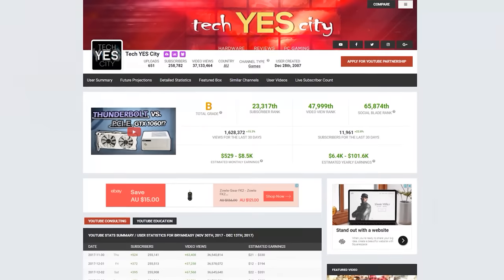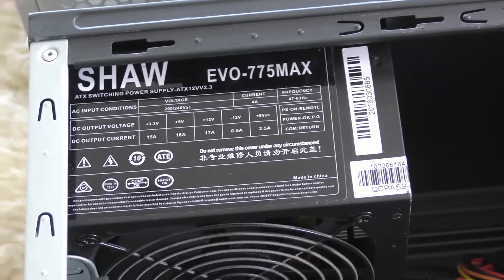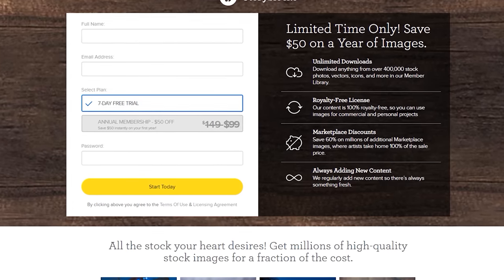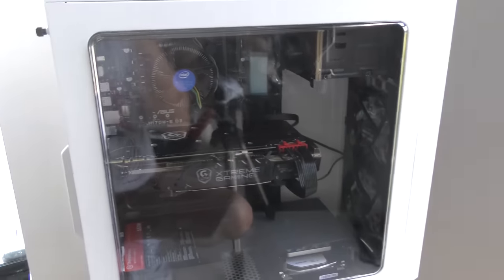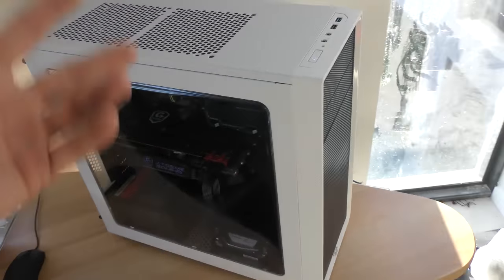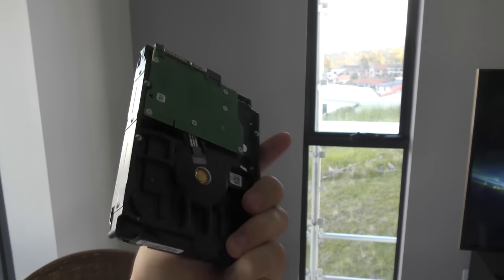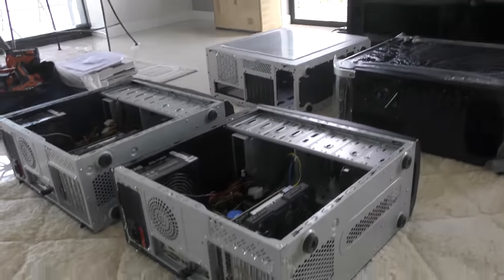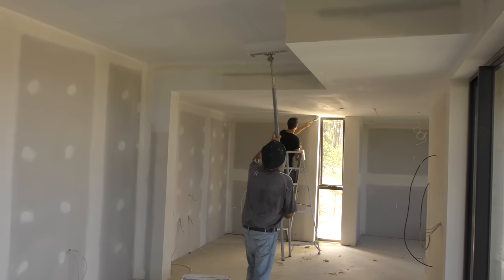How I Make MONEY as a Small Tech Channel - Behind The Scenes 4 PC Whip up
I get asked how I make money as a youtuber, and today I detail some of my side hustle, with me completing 4 builds in one afternoon.  Also the new studio is in constuction mode at the moment, so thank you guys a tonne for all the continued support.  Really appreciate it, the channel of YES has never felt so good.  The content is going to keep flying and I will make do on those promises, even ones that I made a year ago... just need to get into a bigger space to work (which will come very soon). Also near the end I do compare the Rota K401 Case Vs. The Fractal Design Focus G, both cost me around the same, $85 AUD (about $65 USD).